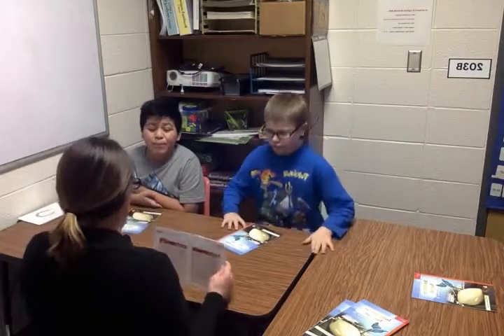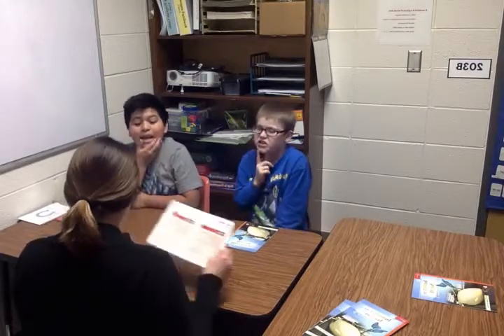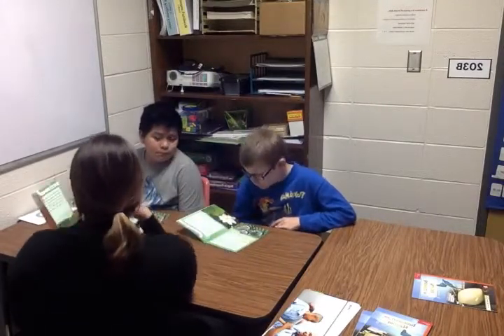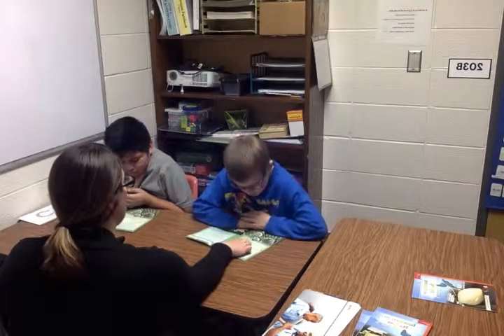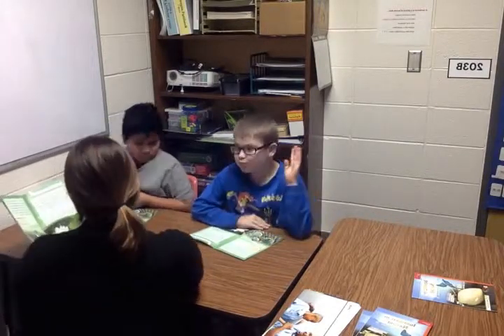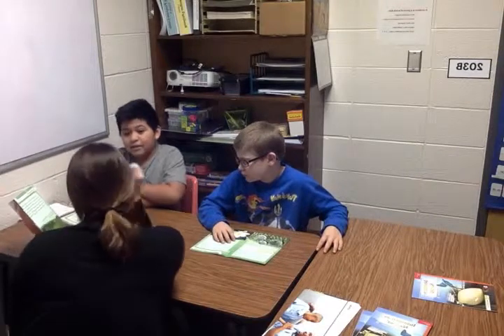3rd grade reading